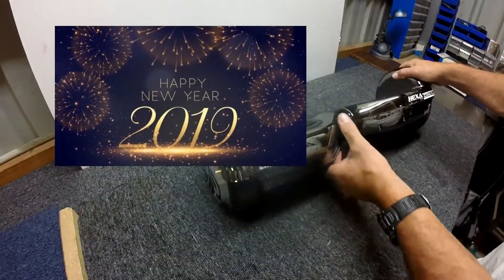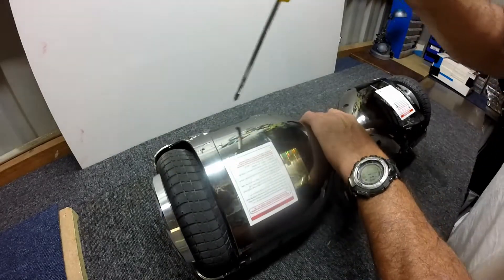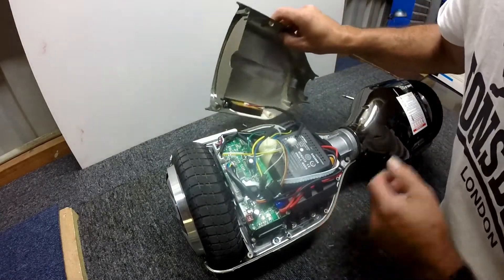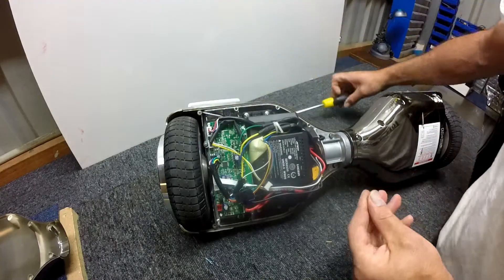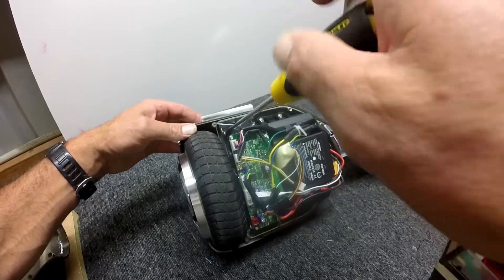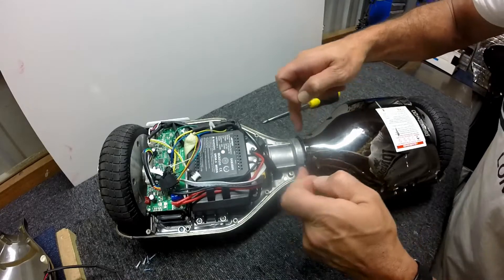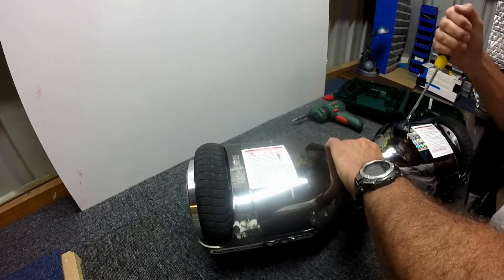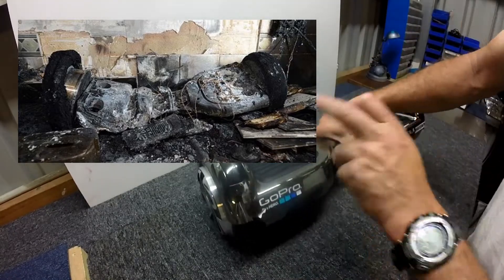HEXA Hoverboard Segway Repair - Rattle = FIRE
HEXA Hoverboard Segway Repair

Rattle = FIRE

Have been using this board for a few weeks now.
Sorry for the lack of unboxing!

It developed a rattle. Though I would investigate.
LUCKY i did. See for yourself.

These boards are known to have unstable batteries!
However this model is UL certified and therefore deemed safe.

SP👍 🔔 🚙🏍🚲🚁📽📭